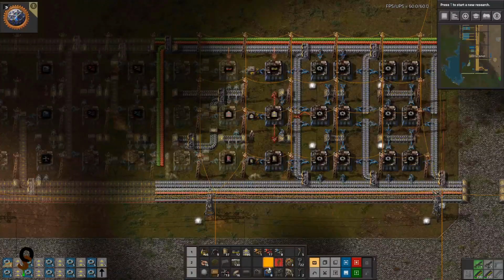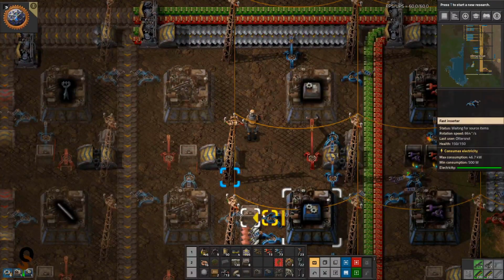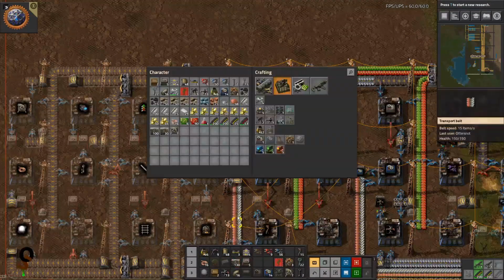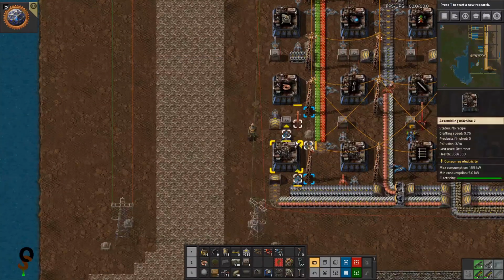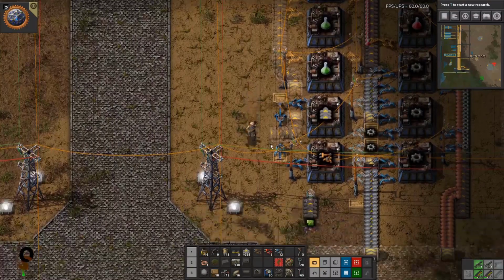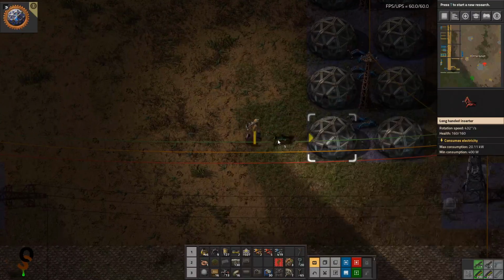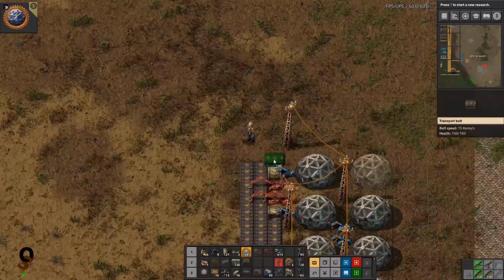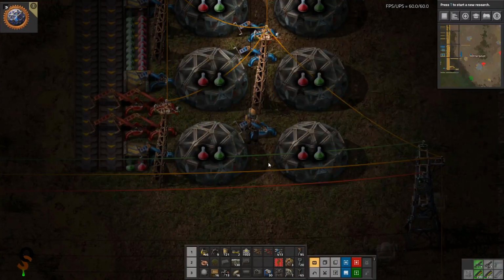Factorio Vanilla 100% Tech Ep12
Episode 12 of my play through of Factorio (No Mods) 100% Tech